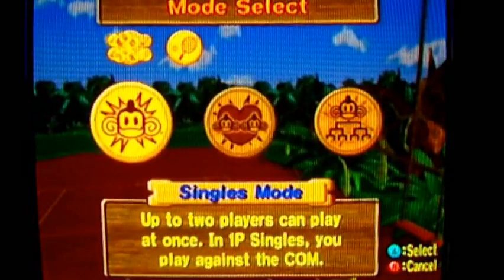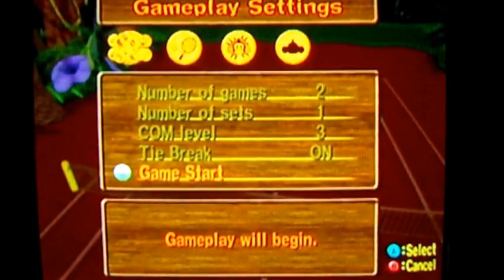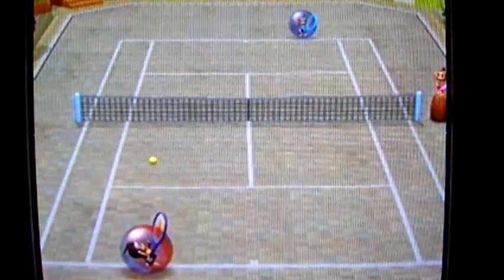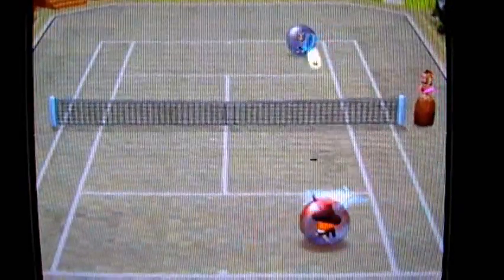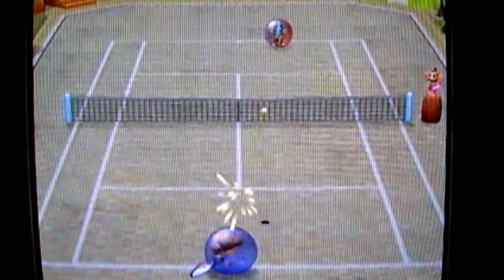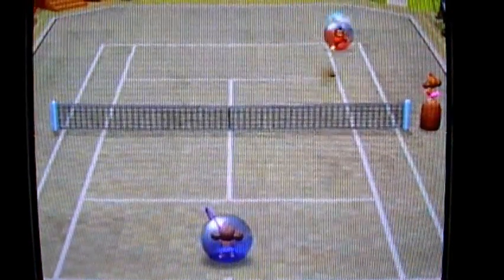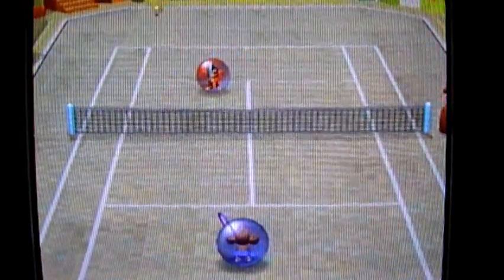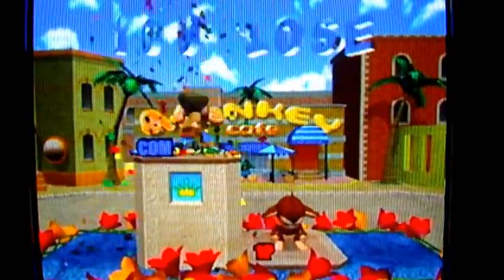Super Monkey Ball 2 Walkthrough Part 35: The Finale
This is it, the last part. No more Monkey Ball 2 after this. Sorry it's so short, but really there is no more of the game to show.

Expect some Kirby: Nightmare in Dream Land tomorrow! I thought about uploading a part of it tonight tio fill the void so to speak... But, I think a fresh start would be a better option because the quality is going to take a massive leap. ;)

By the way, this is NOT Mario Tennis, it controls and plays very awkwardly, lol!

Party Game covered:
Monkey Tennis